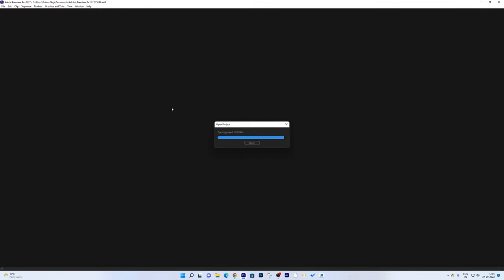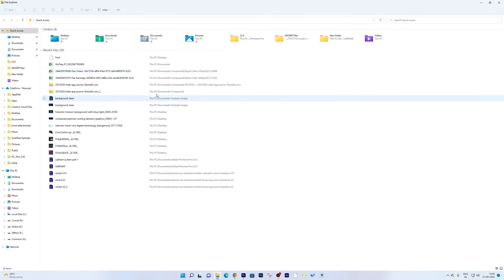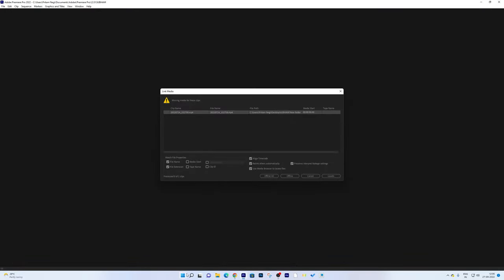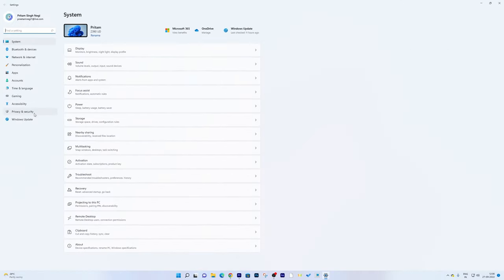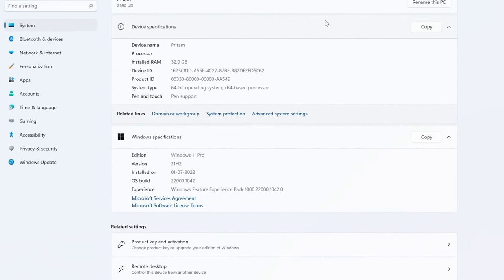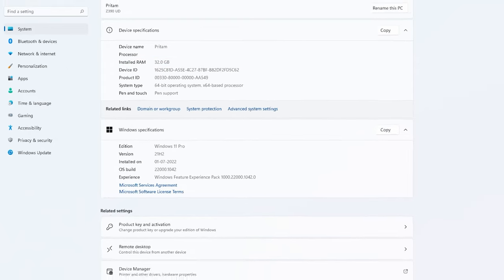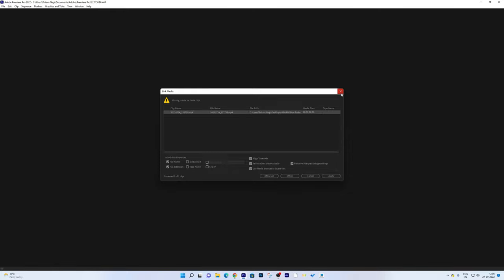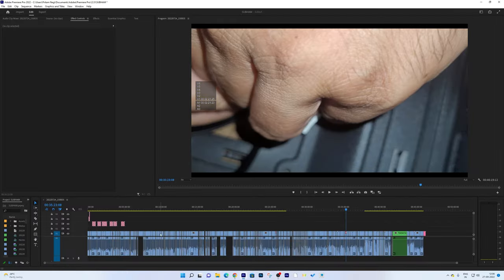Export Long Video Premiere Pro without Crashing : Premiere Pro Crash Fix While Export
In this video, we're going to show you how to export a long video premiere pro without crashing. This is a common problem that people run into when trying to export a long video, and we're going to show you a workaround that will save you time and frustration.

If you're experiencing trouble exporting a long video premiere pro, then watch this video and we'll show you how to save the day! This video will teach you how to export a long video without crashing, so you can get that video finished and out there!

If your premiere pro keeps on crashing when you try to export a long long video then this video will be really helpful for you guys.
In this video you will see how you can export a long project or a large project utilizing an add on in remiere pro which is known as Adobe media Encoder.